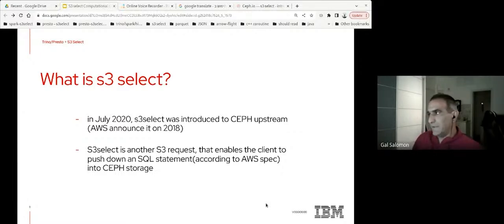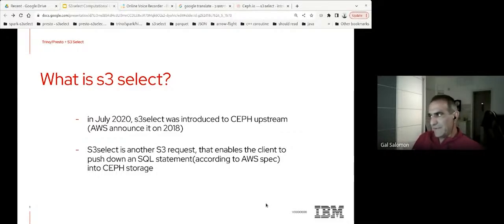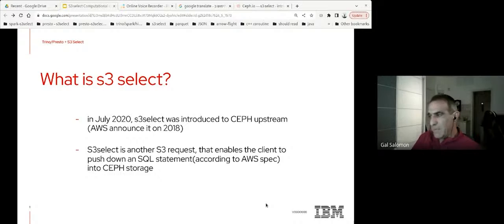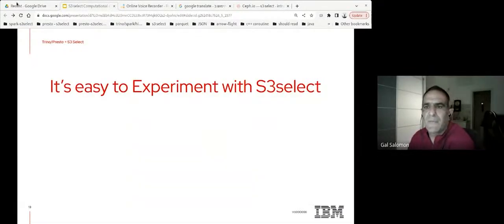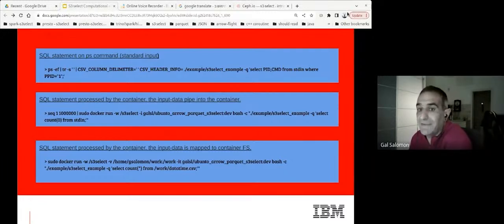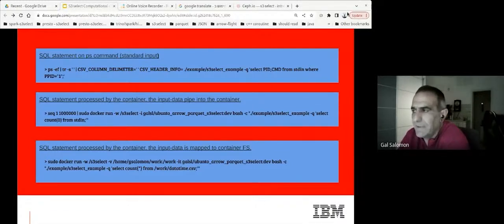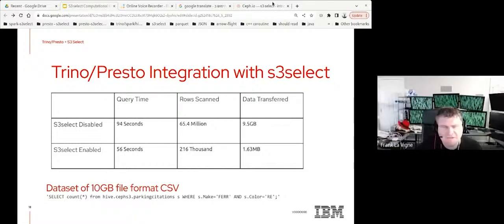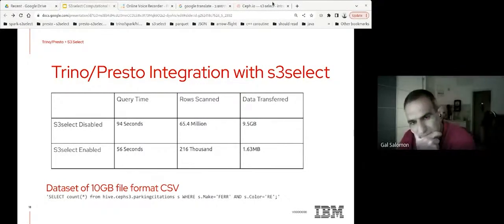Data Office Hours: TRino, S3 Select, & CEPH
Dive into Trino, S3 Select, and Ceph in this episode of Data Office Hours. Discover how to boost performance and cut costs by fetching ONLY what you need from S3 objects. Don't miss these game-changing tips! 🚀